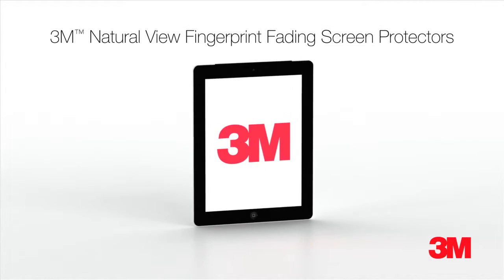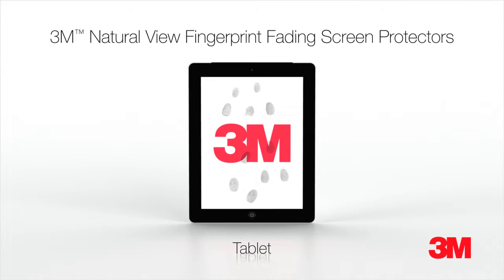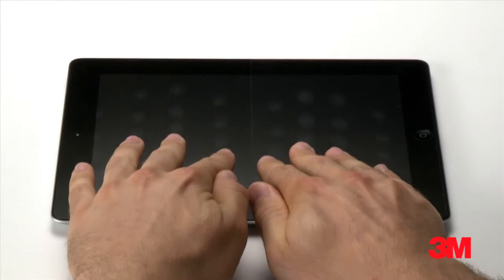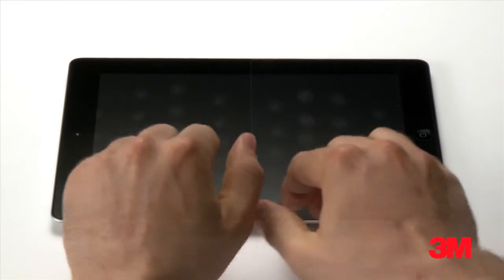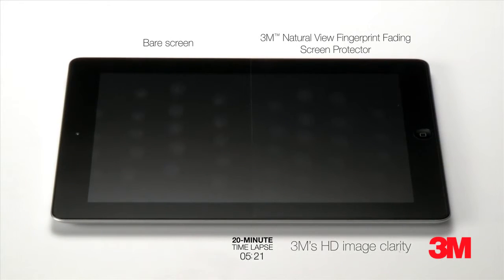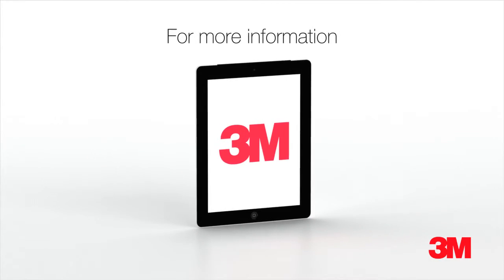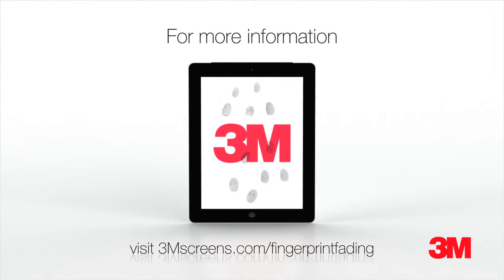3M™ Natural View Fingerprint Fading Protectors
Love your device. Hate fingerprints? Apply a 3M Natural View Fingerprint Fading Screen Protector, and watch it fight and fade those fingerprints away. Less cleaning, a crystal-clear display, and exceptional long-term protection for your most cherished device.